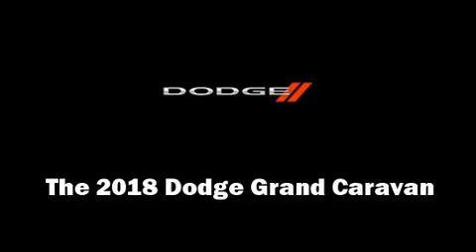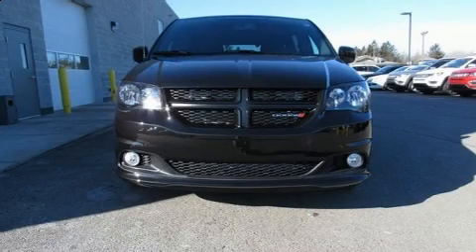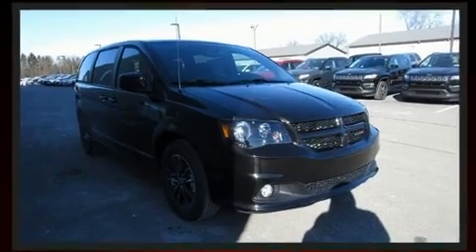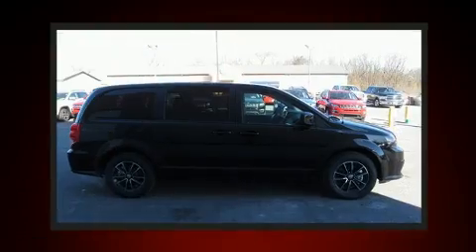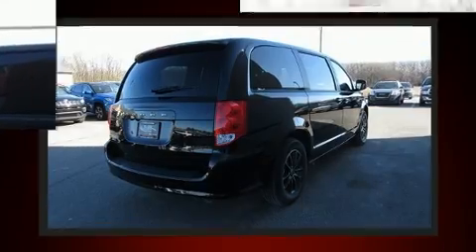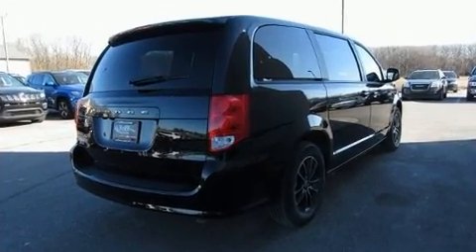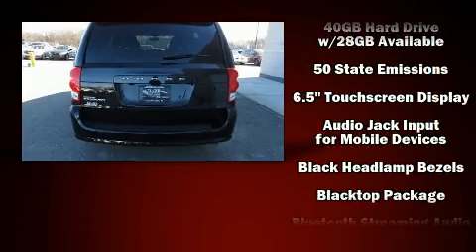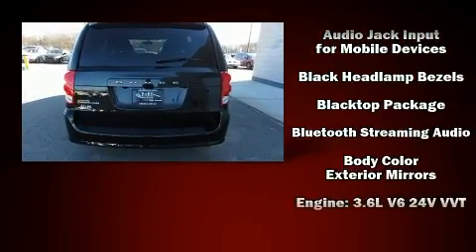2018 Dodge Grand Caravan SE in Cedar Lake, IN 46303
BoBB Chrysler Dodge Jeep Ram
13007 Wicker Ave.
in Cedar Lake, IN 46303

Sensibility and practicality define the 2018 Dodge Grand Caravan. This 7 passenger van is waiting for you to take home! It features a front-wheel-drive platform, an automatic transmission, and a refined 6 cylinder engine. Top features include a split folding rear seat, 1-touch window functionality, a tachometer, front bucket seats, tilt steering wheel, heated door mirrors, an overhead console, and cruise control. Storage solutions are integrated throughout the interior, demonstrating thoughtful attention to detail. Premium sound drives 6 speakers, providing you and your passengers a sensational audio experience. With side curtain airbags supplementing the rest of the safety network, you can be assured that you and your passengers will experience top-tier protection. We know that you have high expectations, and we enjoy the challenge of meeting and exceeding them! Stop by our dealership or give us a call for more information.